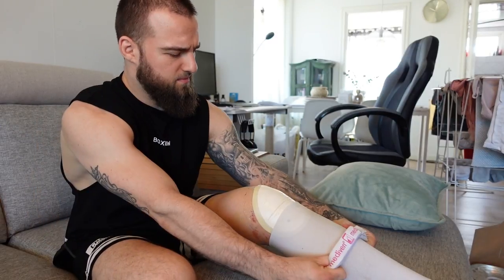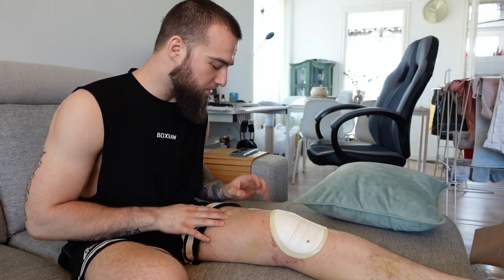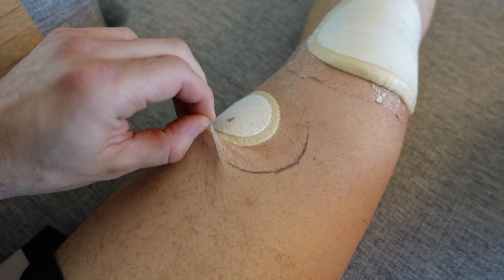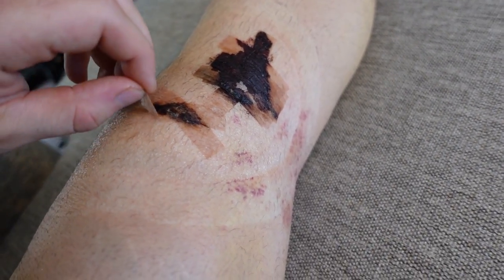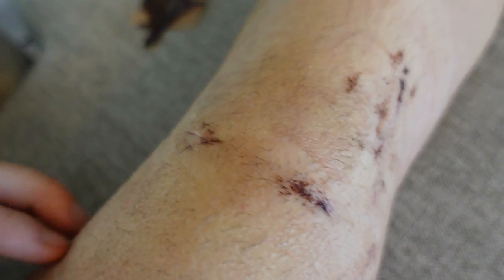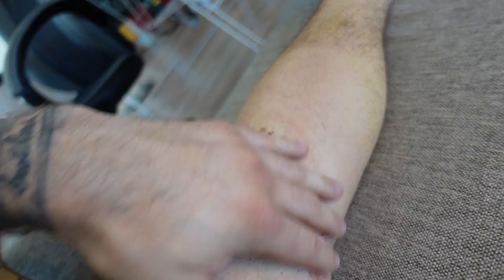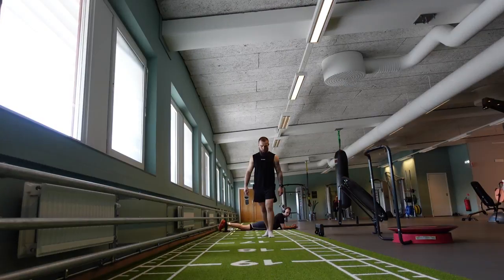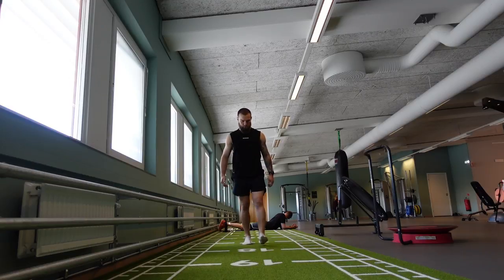ACL VLOG | 2 Weeks Post ACL Surgery + REMOVING BANDAGES!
ACL VLOG | 2 Weeks Post ACL Surgery

Im 2 weeks post ACL surgery and things are getting a little bit better day by day. I had ACL surgery and the first week was pretty rough. Day by day, week by week I'll be pushing through this and working to be able to get back to my sport.

Im taking the bandages off also, FINALLY. Who is up for some post op scars?